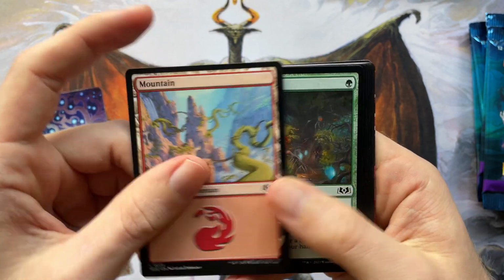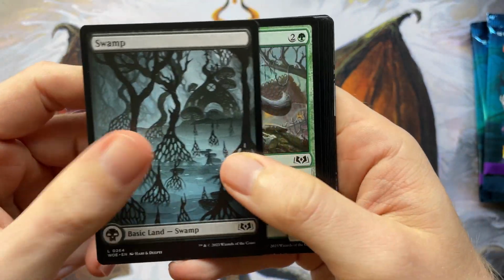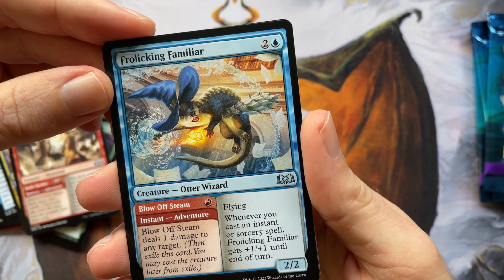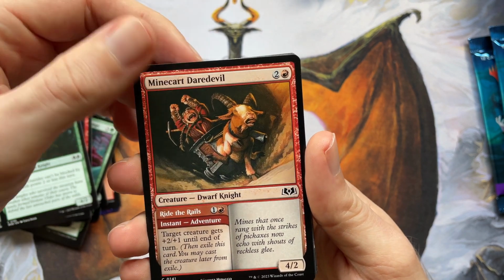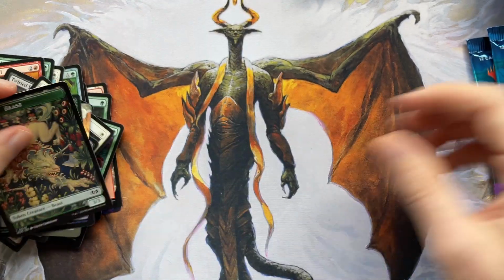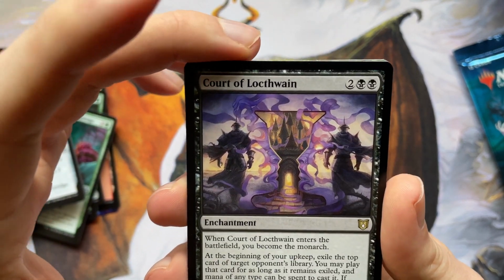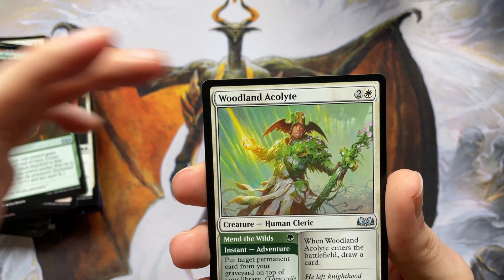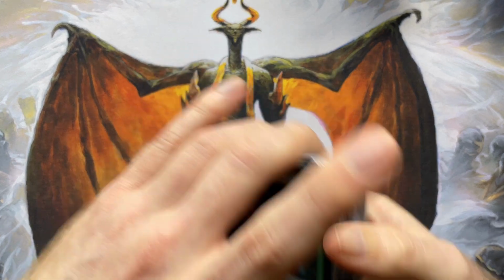Found my needed Virtue - Wilds of Eldraine Booster Opening | Magic the Gathering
The second Week of opening Wilds of Eldraine Boosters. 5 Packs a Week